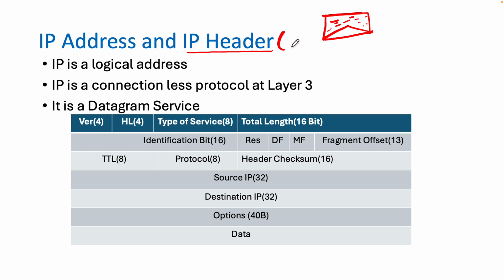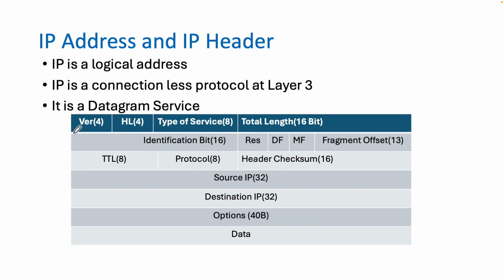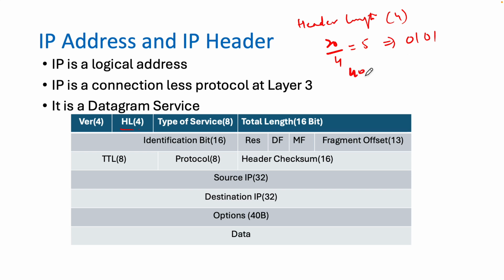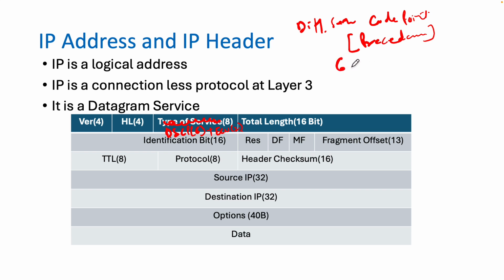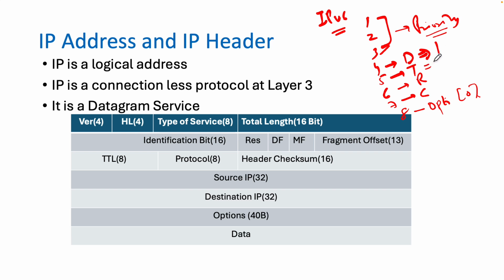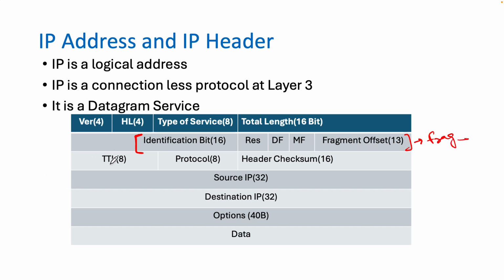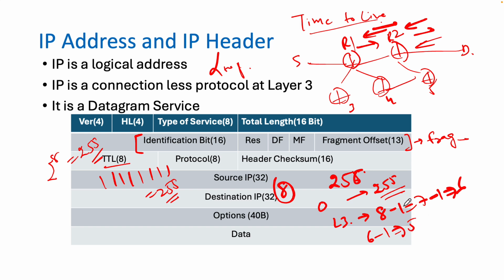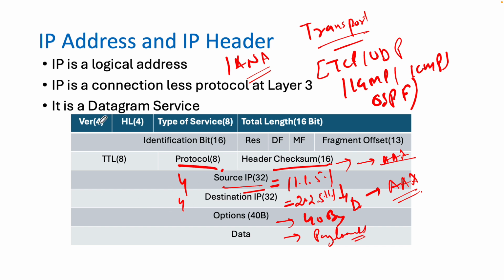Ch 20 : CCNA 200-301: IP Header Format Part A || Networking || Ashish Rana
This video will discuss all of the fields of IP Header format except for fragmentation part which will be covered in next video of CCNA 200-301 certificate.
This video will give you immense knowledge about its size and importance of all fields.